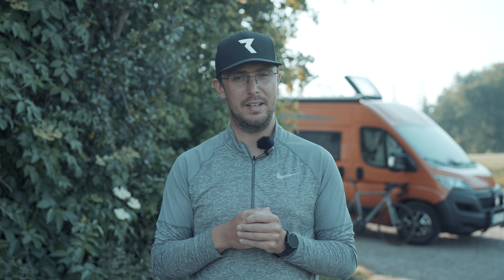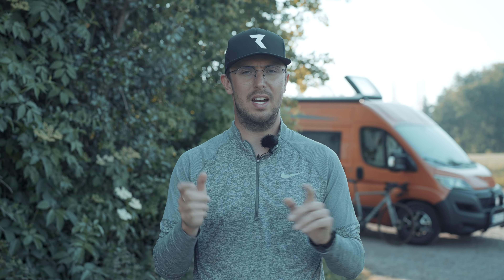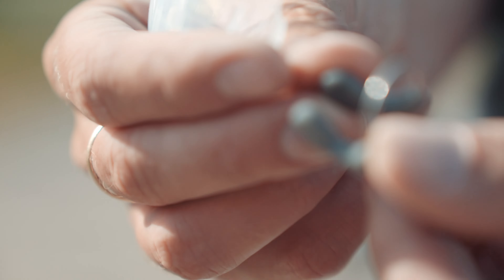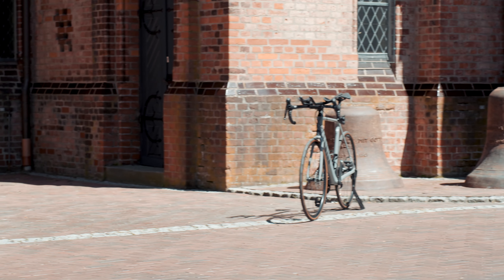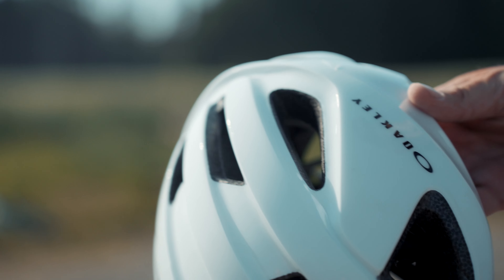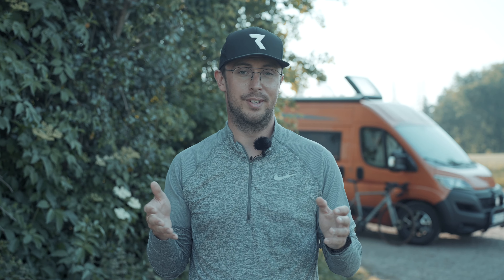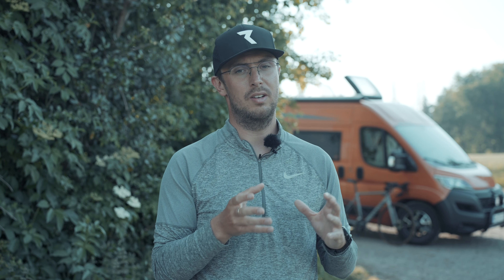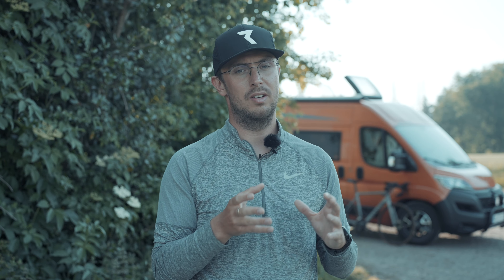MEIN TRIATHLON EQUIPMENT | 0 TO IRONMAN 70.3 | VON DER BADEKAPPE BIS ZUM LAUFSCHUH | EP.6 | 4K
IN DIESEM VIDEO:
Ich stelle Euch mein gesamtes Triathlon Equipment vor, was ich aktuell im Training zu meinem ersten IRONMAN 70.3 nutze. Mit einem Kauf kannst Du mich für die Zusammenstellung unterstützen, ohne mehr zu zahlen. Alle Produkte habe ich natürlich selber gekauft und empfehle nur das, was ich selber nutze und mich auch überzeugt. Daher ist das keine Werbung, sondern meine ehrliche Meinung :)!

MEIN EQUIPMENT:

ALLGEMEIN

Garmin Forerunner 745
Garmin Brustgurt HRM Pro Plus

SCHWIMMEN

arena Badekappe Silikon
arena Pullbuoy/Schwimmbrett
arena Trainingsflossen
arena Paddles
arena Schwimmbrille Cobra Core. Swipe
Speedo Nasenklammer
Neoprenanzug Orca Athlex Float

RADFAHREN

Garmin Edge 530 GPS-Fahrradcomputer
Shimano Ultegra Pedale
Powermeter 4iiii Performance
Specialized Torch 1.0
Helm Oakley ARO3 Lite
Brille Oakley

LAUFEN

Hoka Clifton 8 für Long Runs
Hoka Clifton 9 (neues Modell)
Hoka Rincon 3 für Tempo
Laufrucksack mit Trinkblase

MEINE FRAGEN AN EUCH:

Auf welches (Triahtlon-) Gadget könnt Ihr nicht verzichten?

Habt Ihr sonst Fragen, Anmerkungen oder Wünsche für die Zukunft?
Schreibt es in die Kommentare!

PROJEKT 0 TO IRONMAN 70.3:

Eines der größten Projekt meines Lebens startet und ich möchte mich innerhalb der nächsten 12 Monate vom absoluten (Triathlon-)Anfänger, ohne ausgeprägte Grundfitness oder Erfahrung hin zu einem Finisher eines Ironman 70.3 entwickeln.

Diesen Weg will ich (cinematisch & inhaltlich) hier auf YouTube dokumentieren und auch die Herausforderungen, Schwierigkeiten und Rückschläge mit Euch teilen.

Ich freue mich dabei in Austausch mit anderen Anfängern, Fortgeschrittenen, Experten oder Profis zu kommen und gemeinsam zu wachsen. Hier soll eine Community entstehen!

No hate - just love!

IRONMAN 70.3:

1,9km Schwimmen in maximal 01 Stunde 10 Minuten (Zeitlimit)
90km Fahrrad fahren in maximal 04 Stunden 15 Minuten (Zeitlimit)
21,1 (Halbmarathon) Laufen in maximal 03 Stunden 5 Minuten (Zeitlimit)

Die maximale Zeit, die mir zu Verfügung steht, sind 08 Stunden und 30 Minuten.

IM DETAIL (KAPITEL):

00:00 INTRO
01:24 ALLGEMEIN
04:06 FÜRS SCHWIMMEN
08:07 FÜRS FAHRRADFAHREN
12:05 FÜRS LAUFEN